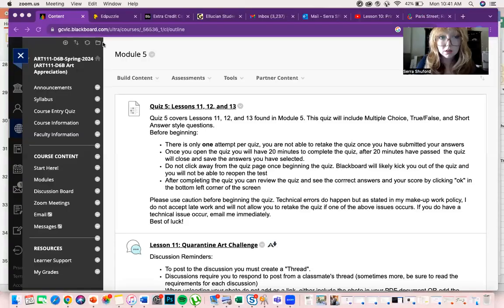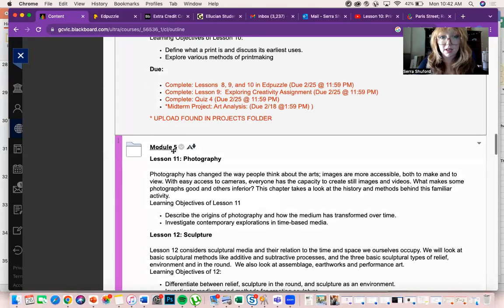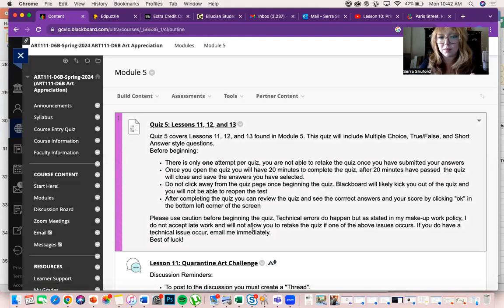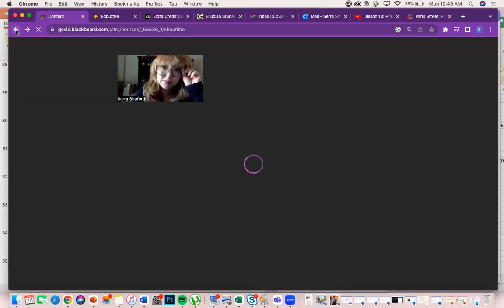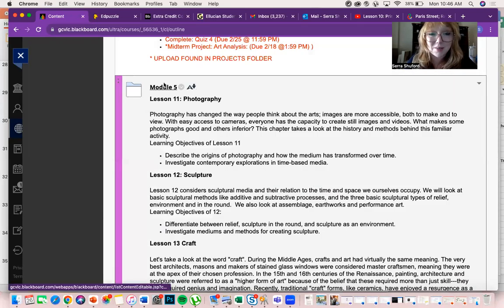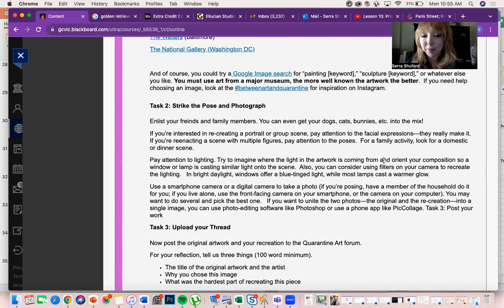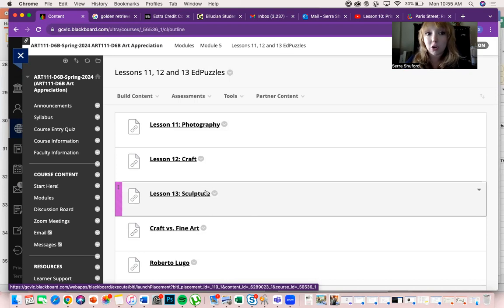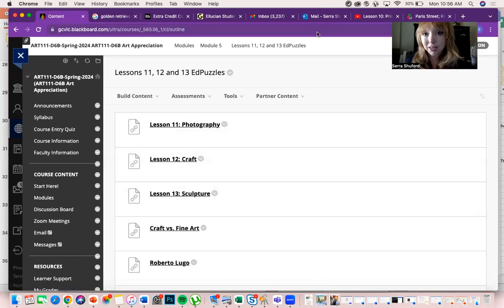Weekly Check In 2/26/2024